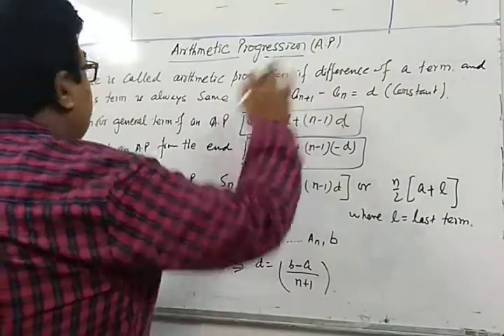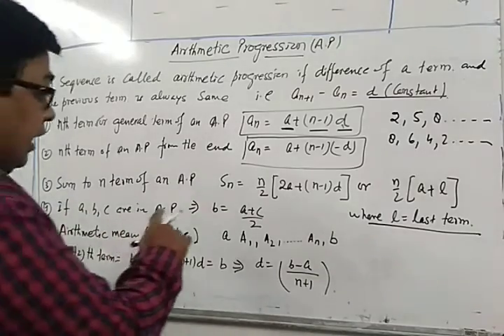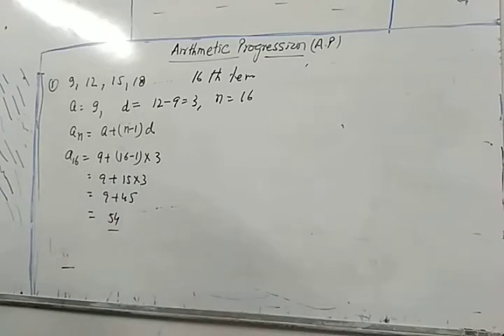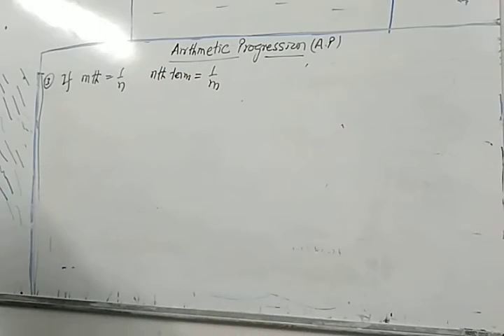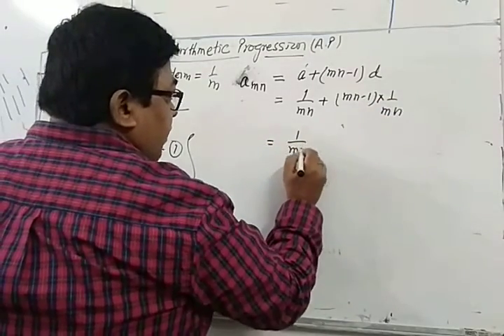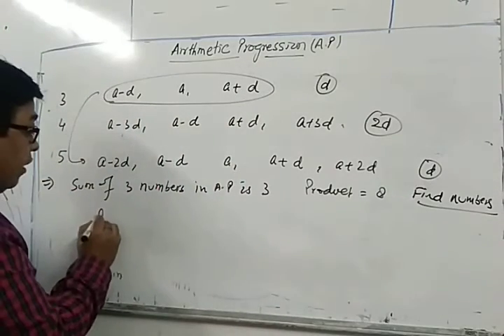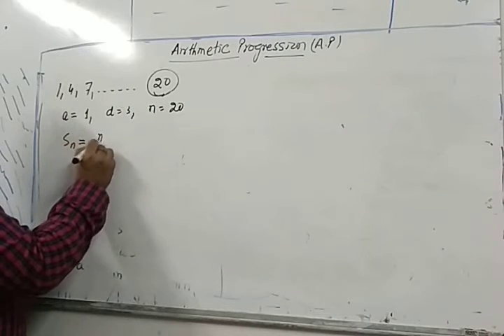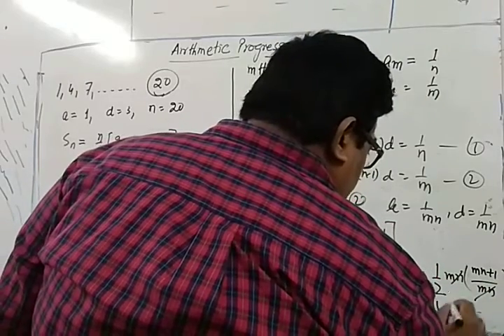ARITHMETIC PROGRESSION(A.P) — XI